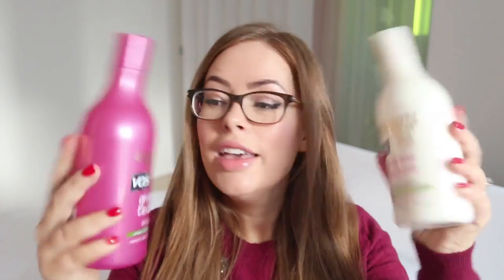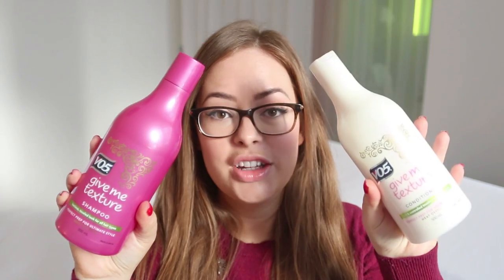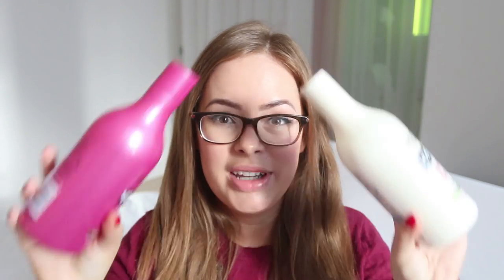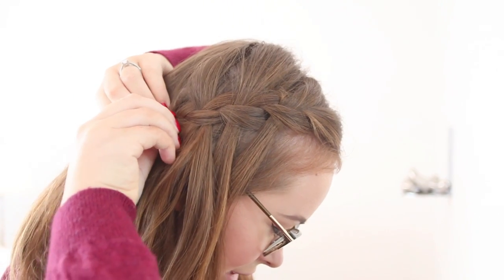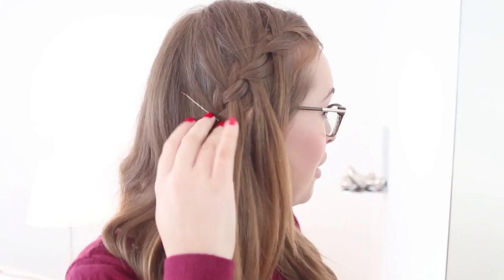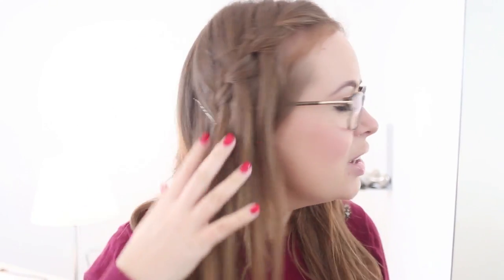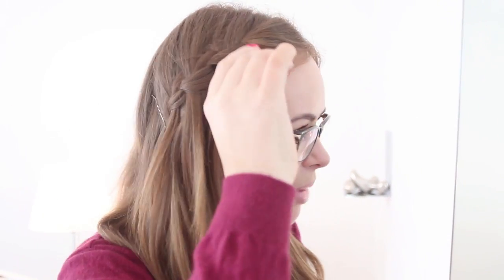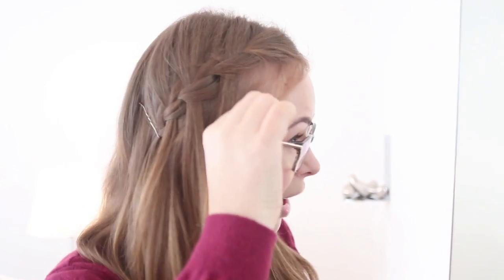How to Create a Waterfall Braid with Tanya Burr | Advertisement for ALL THINGS HAIR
Tanya talks you through how to create a boho styled waterfall braid. This cute and messy look is perfect for a dressed up look or just for every day.

Tanya created this video as a paid ambassador for All Things Hair™. All opinions and advice are her own.